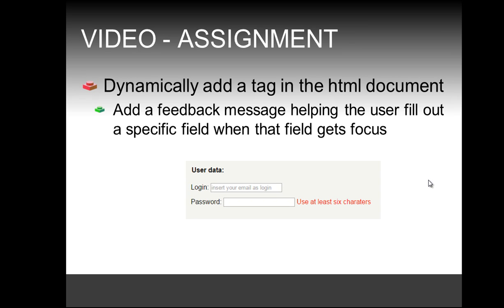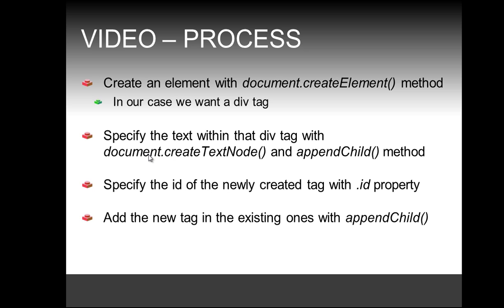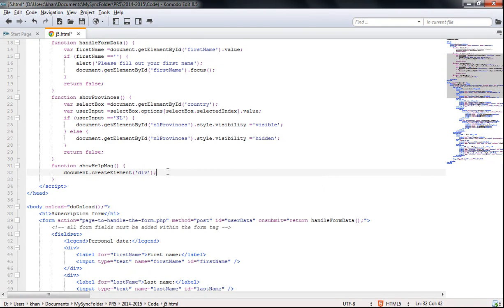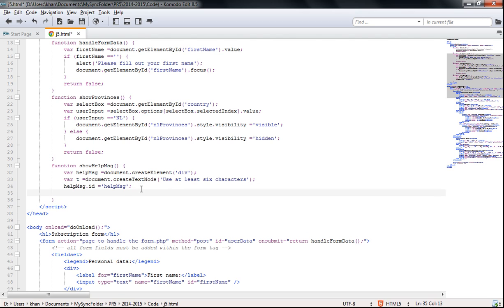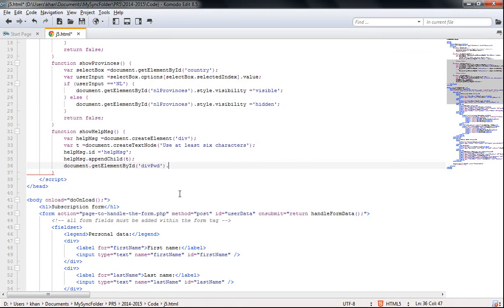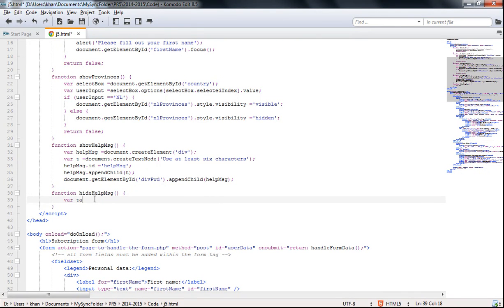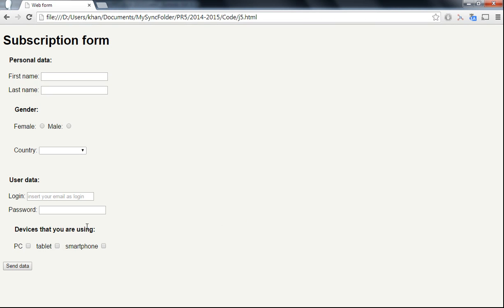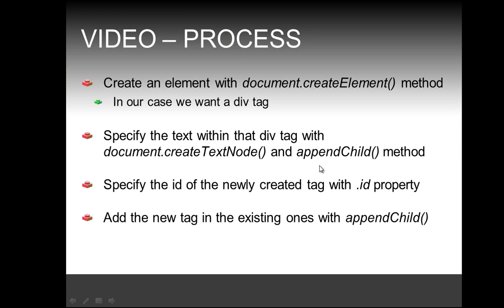Onchange event, getting a value from a select tag and changing the visibility of other elements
Get the value of a select tag, check it and change the visibility of other elements.